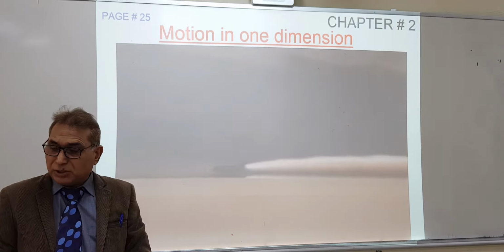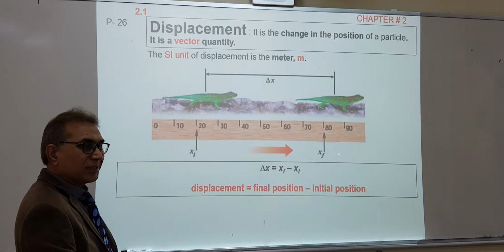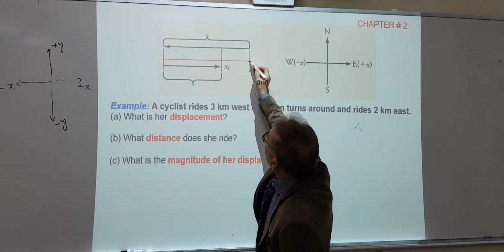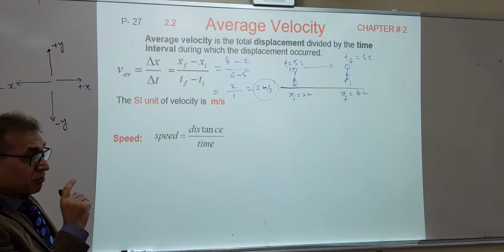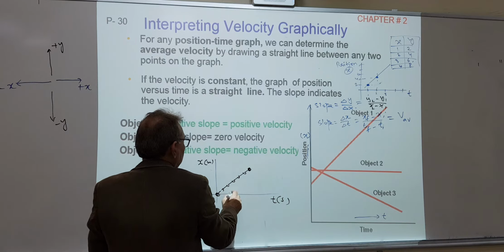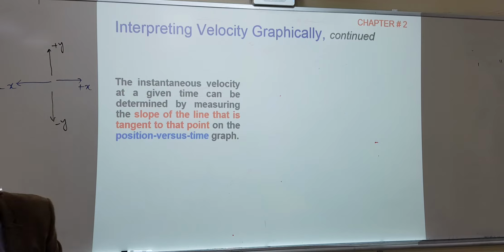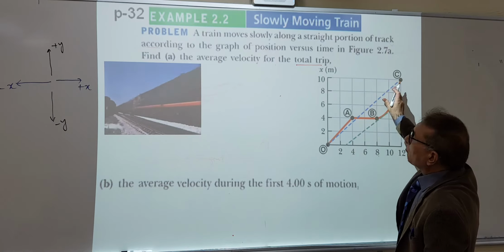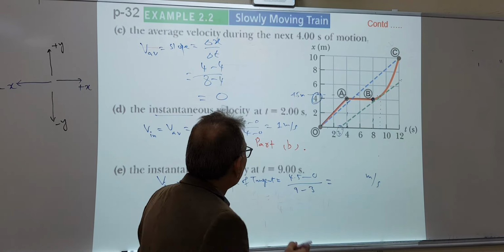Physics Lectures -Shafiq Anwar-Fundamentals of Physics.CH-2.Part 1 Velocity, acceleration, free fall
Physics Video Lectures -Shafiq Anwar. Course GES 132. Fundamentals of Physics. From Book: College Physics By Serway & Vuille. CH-2.Part 1 . One Dimensional Motion, Displacement, velocity, acceleration, three equations of motion, free fall motion. This is to help Jubail Industrial College (JIC) , Jubail University College (JUC) students but is equally good for other institutions' students.
(SHAFIQ ANWAR)